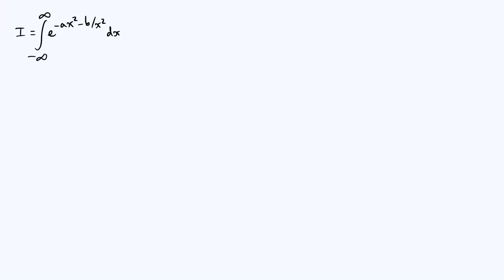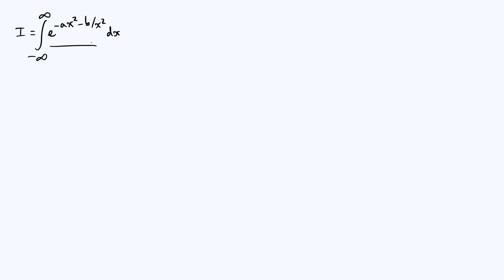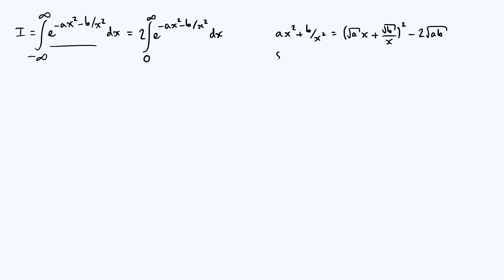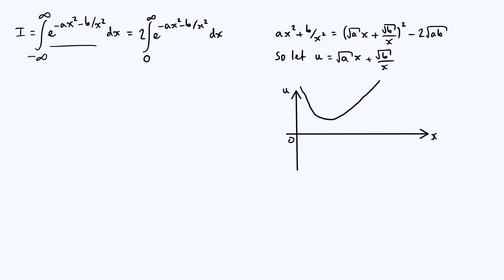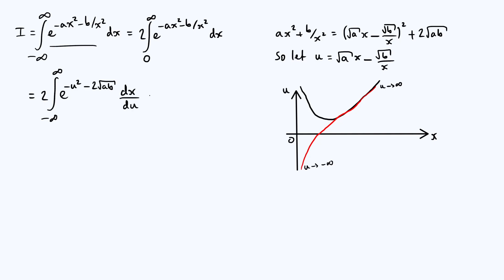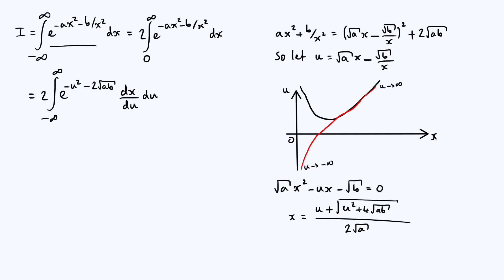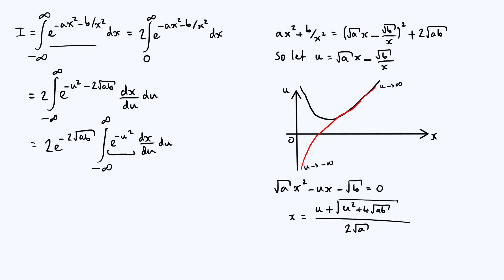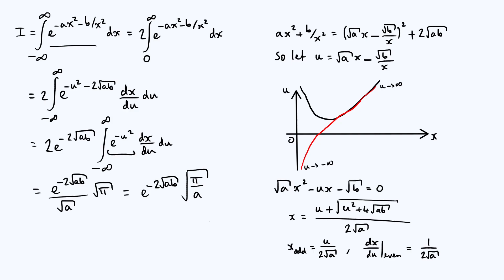Unusual Gaussian integral revisited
Evaluating an interesting Gaussian-like integral using a substitution. Deciding on the right substitution takes a fair amount of work! Along the way we use several symmetry tricks related to odd and even functions.

The thumbnail shows plots of the integrand as a function of x, for various combinations of the parameters a and b.